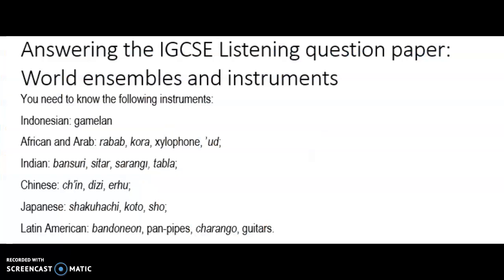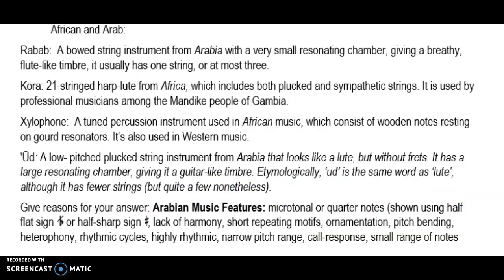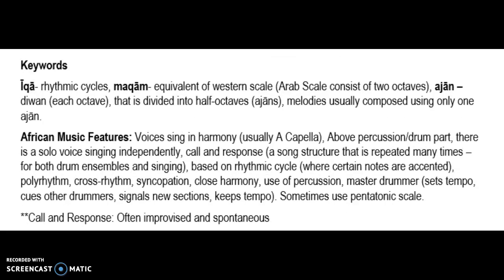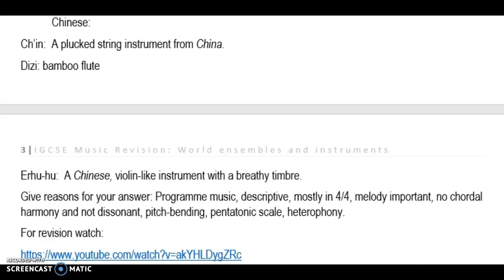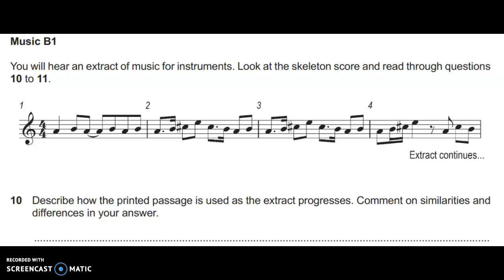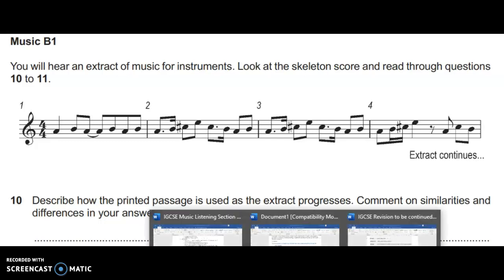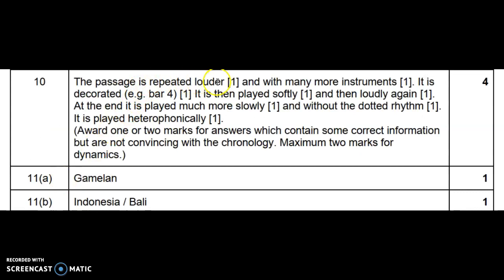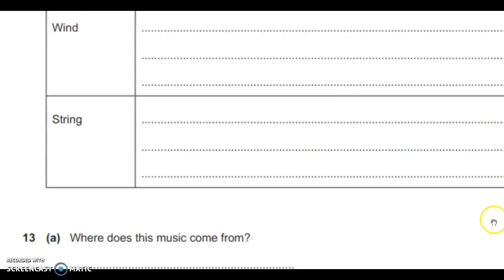Answering the IGCSE Music Listening paper: World Music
Make sure to listen to each of the instruments mentioned and to watch the revision videos on my channel.